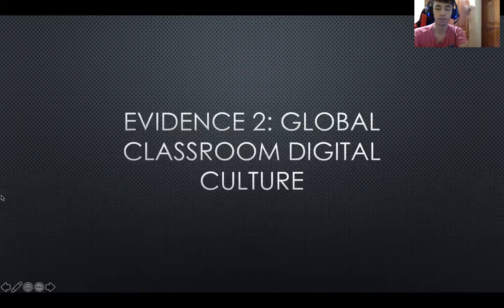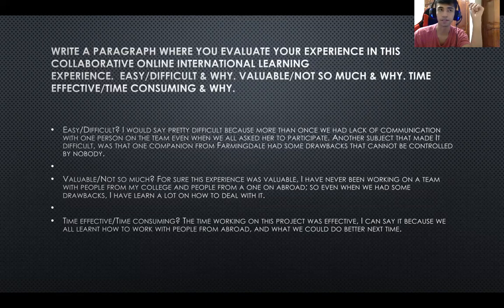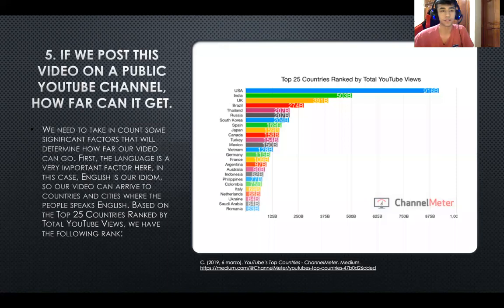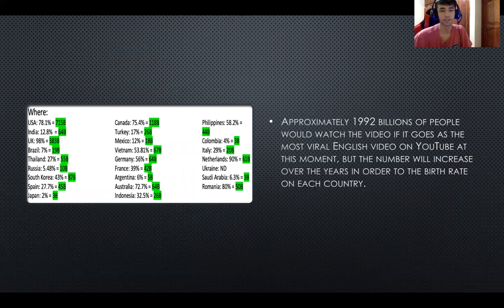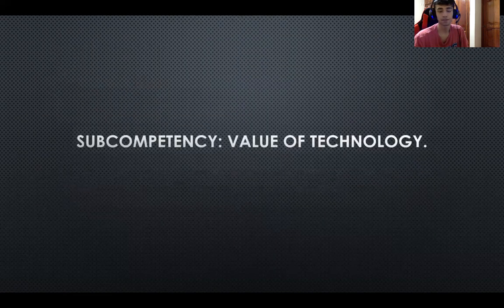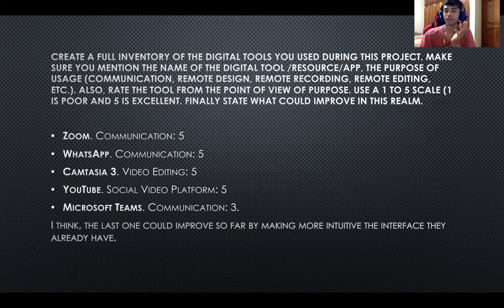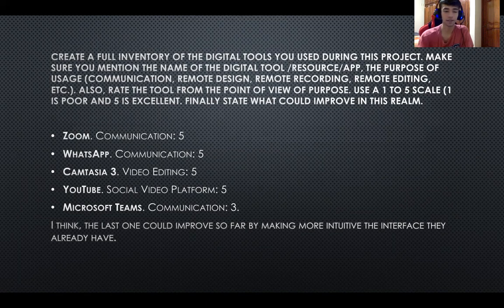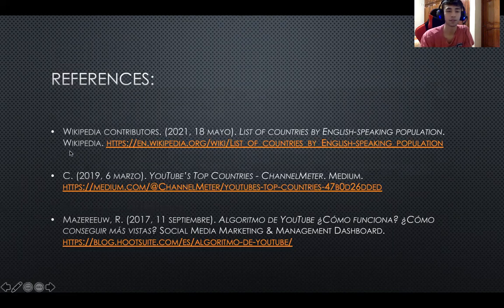Evidence 2 Image Culture